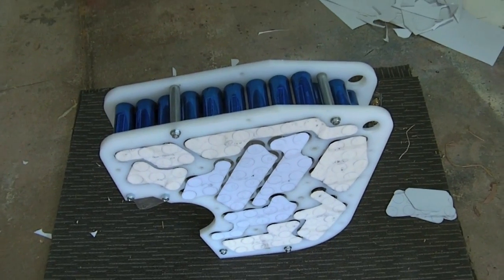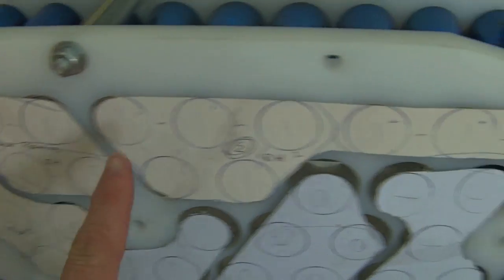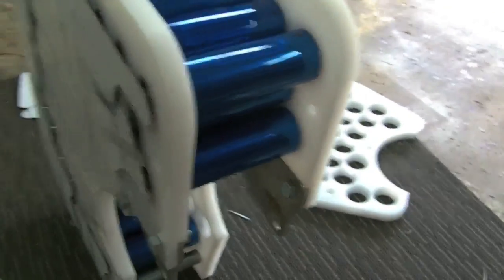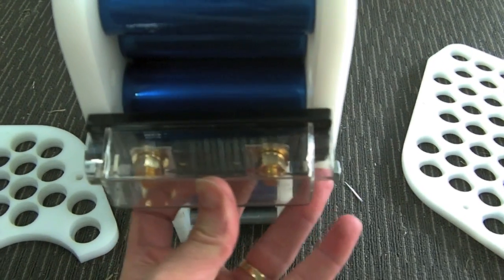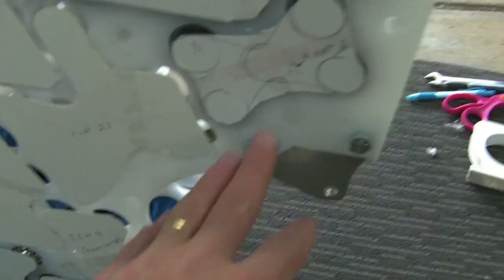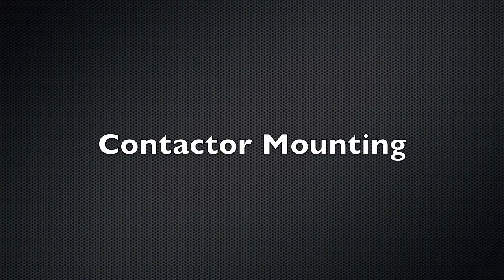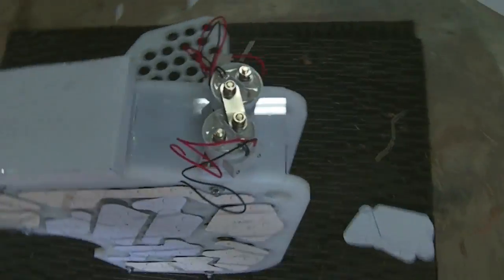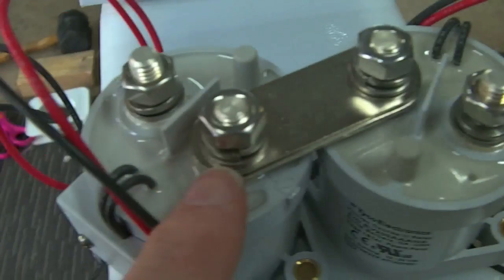Battery Pack Construction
Planning the traction battery setup.